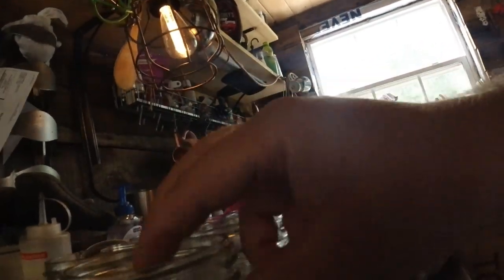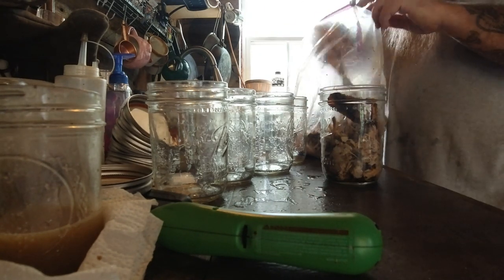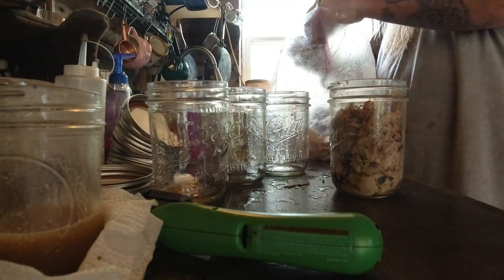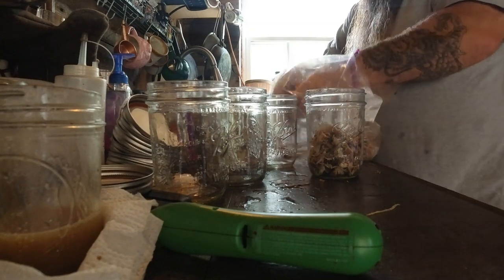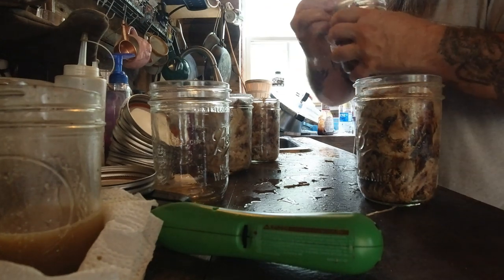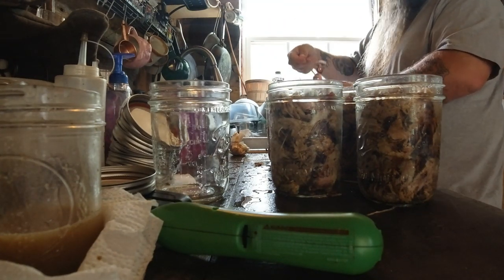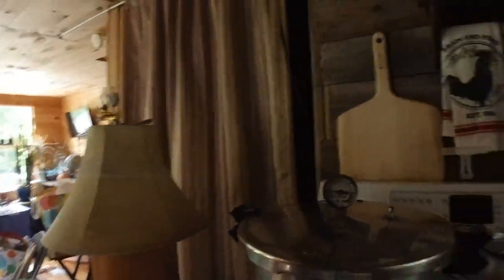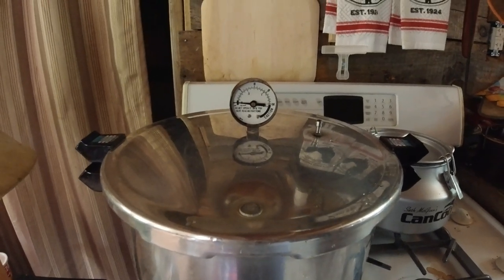CANNING SMOKED GRASS FEED PORK!!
CHRIS SHOWS HOW TO CAN SMOKED PORK HIS WAY!!!

SINGLE DAD HOMESTEADING WANTS TO SHARE THIS AMAZING ADVENTURE WITH EACH AND EVERYONE OF YOU.ALONG THE WAY SHARE IN THE UPS AND DOWNS OF HOMESTEADING AS A SINGLE DAD! FROM A JAR HEAD TO DAD WHAT A JOURNEY HOLD ON TIGHT IT GETS A LITTLE CRAZY AT TIMES !
GOD BLESS AND LIVE WITH WHAT GOD GIVES YA!!